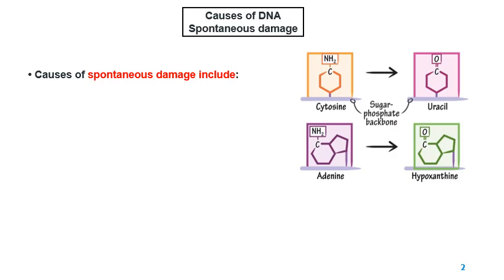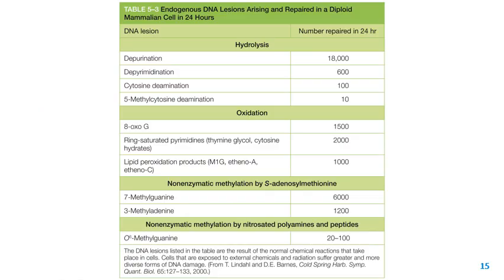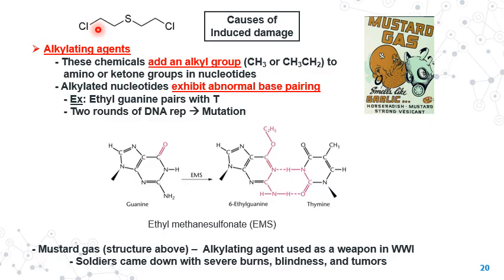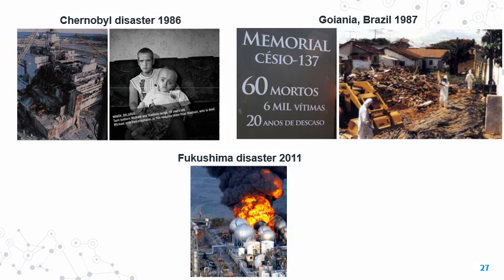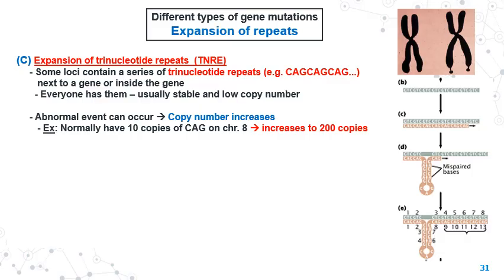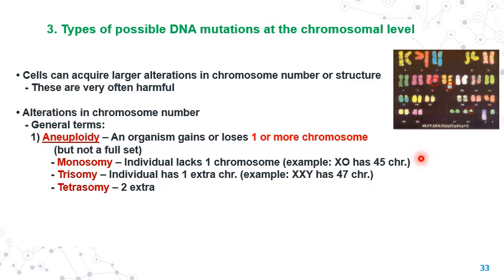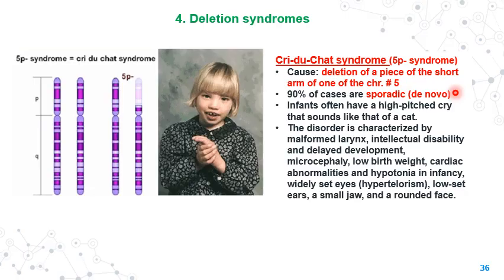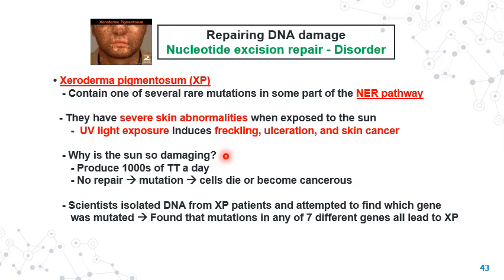Lec 12 DNA Damage and repair Part 2 Cell Bio Fall 25 10 1 25